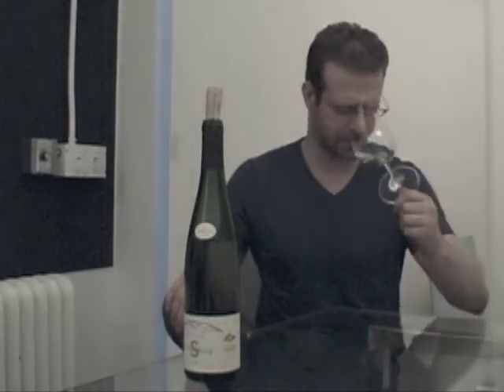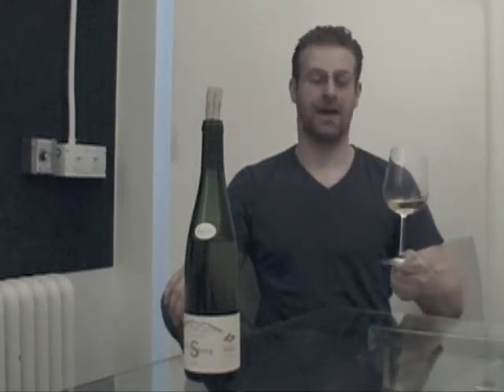Binner Riesling Grand Cru Schlossburg 2004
"Grand Cru" sounds awesome, but there are a lot of them in Alsace. Does Lyle think the Binner Riesling Grand Cru Schlossburg 2004 is worthy of the name? Watch the review and find out.